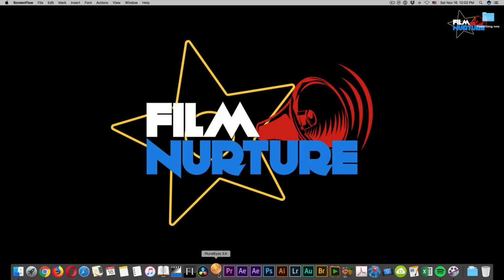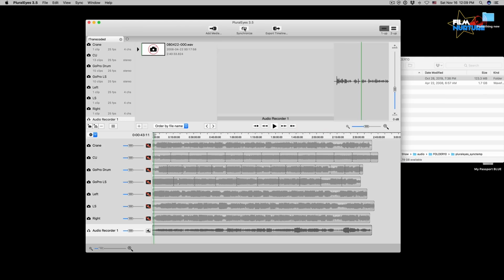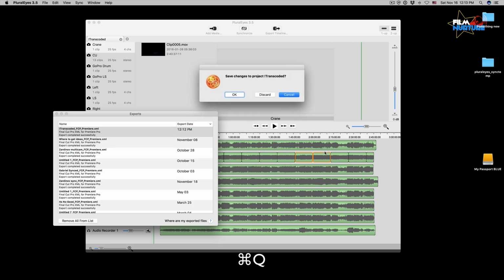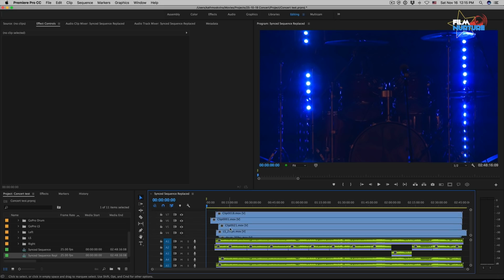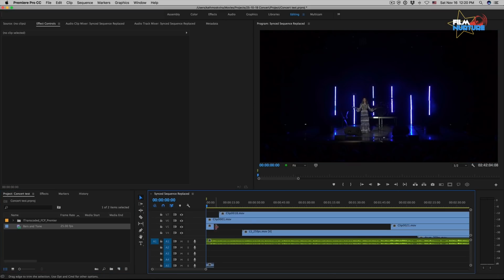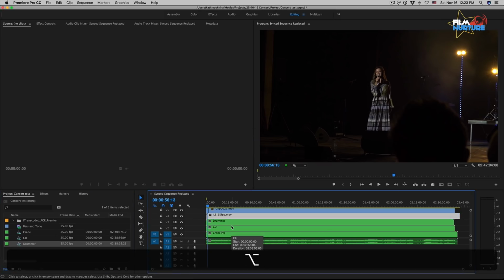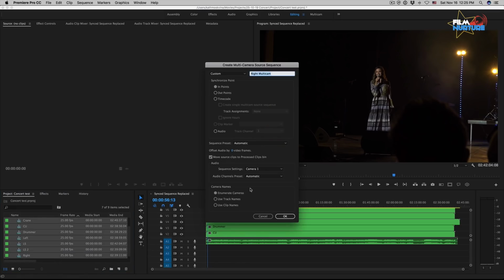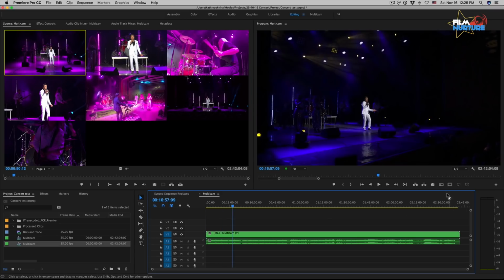How To Create a Multicam For Non Synced Sources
Hello everyone. Today I will show you how to prepare concert footage for further multicam editing.
Here we will talk about low budget projects and some algorithms will differ depend on your budget possibilities.